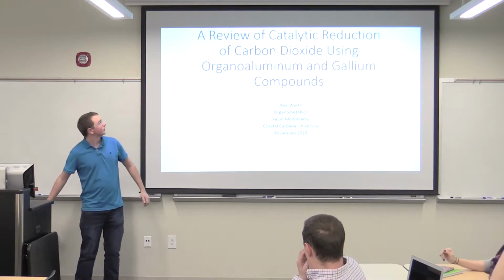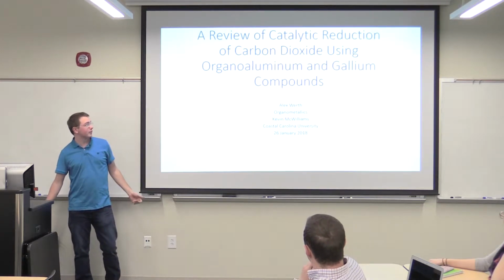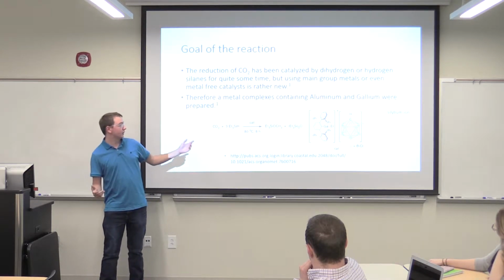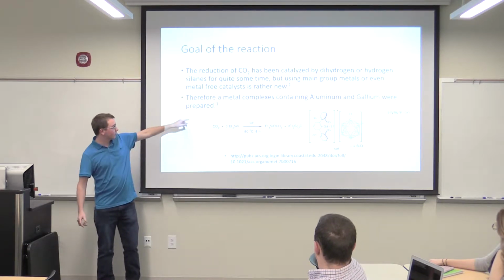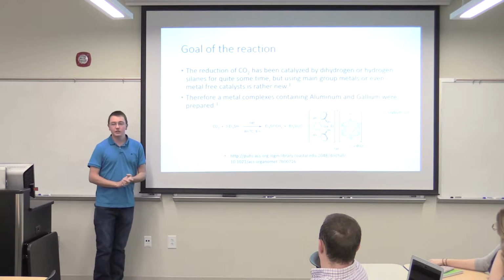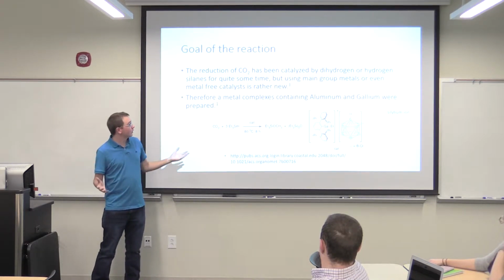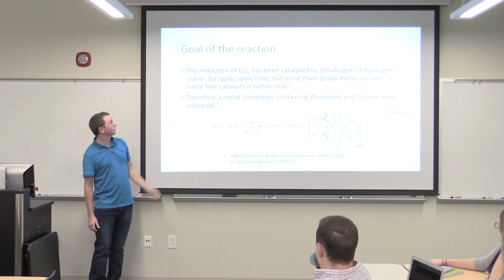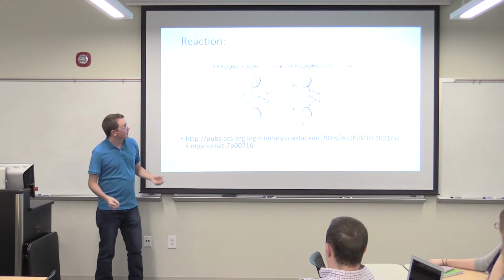Alex Initial Current Paper